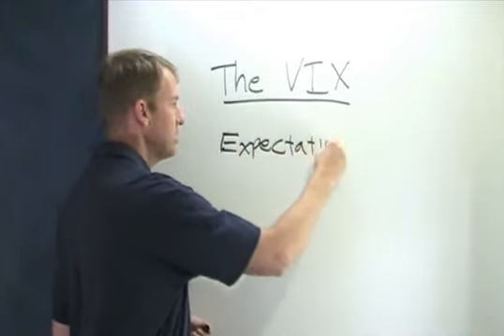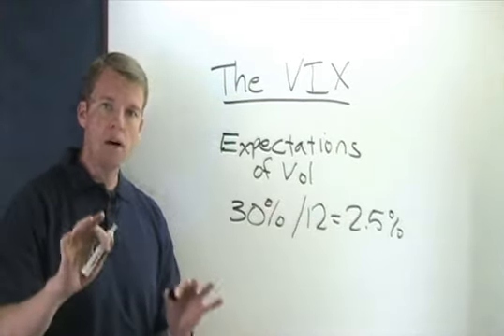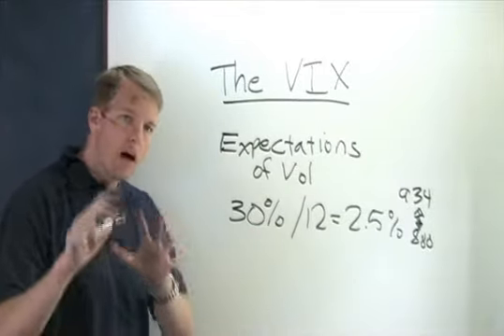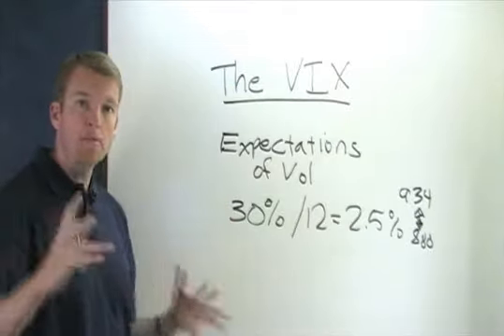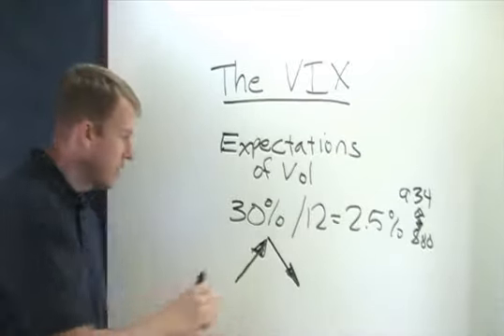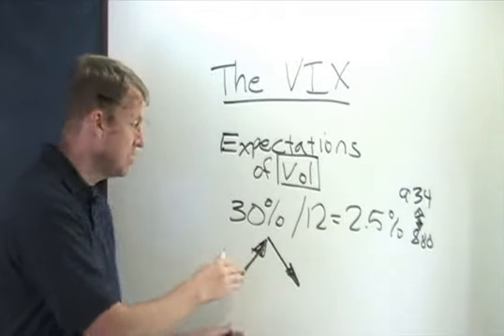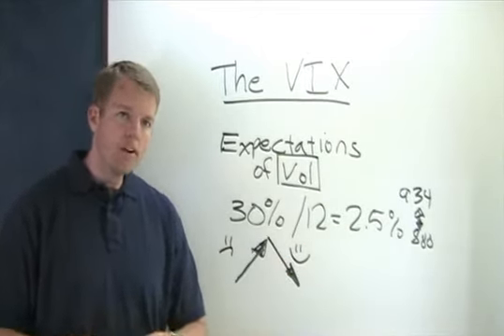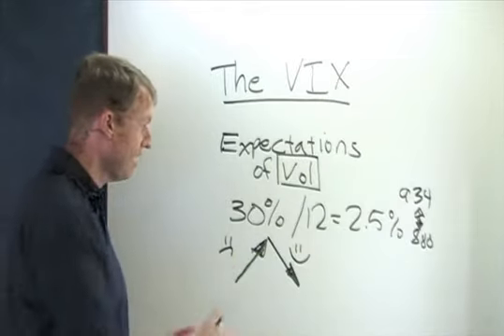Predicting Volatility with The VIX